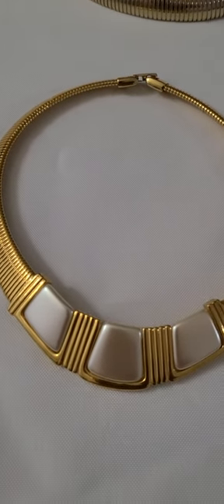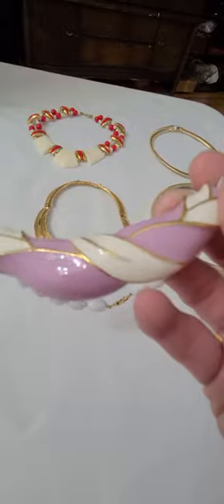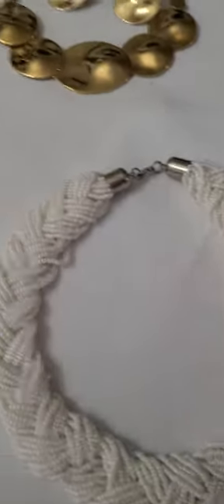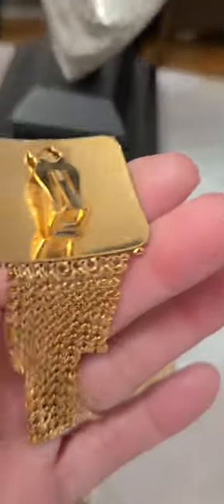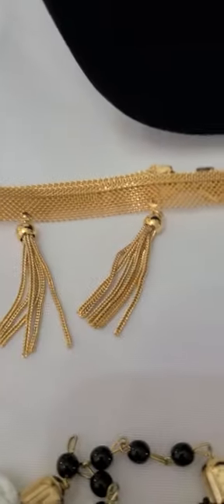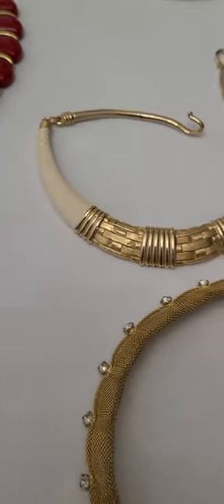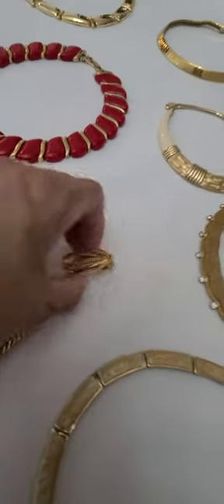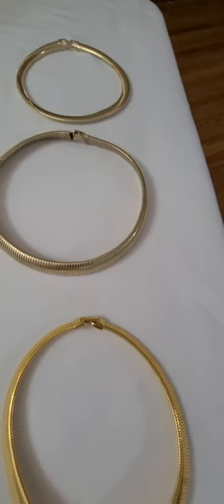Vintage, Jewelry Haul Monet, Napier, Whitening and Davis, Coro Omega/ Chocker Collection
Vintage Omega and Chocker Collection